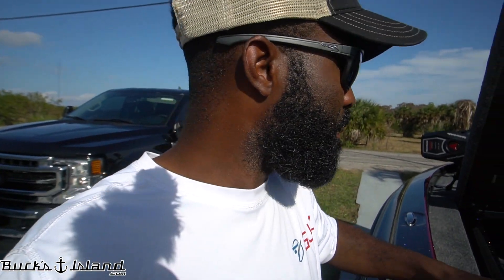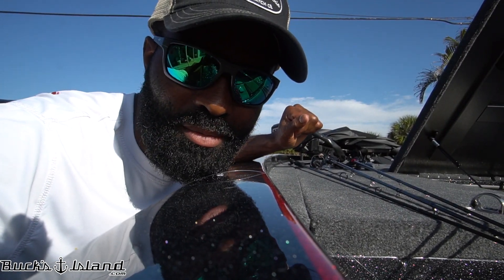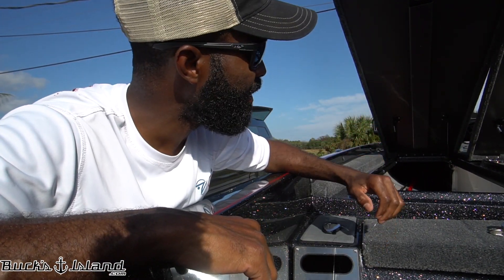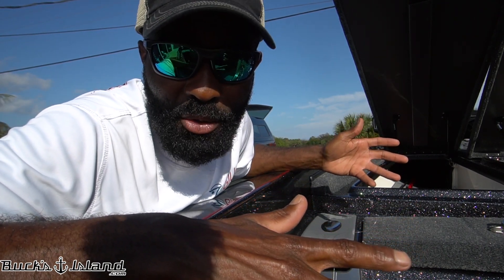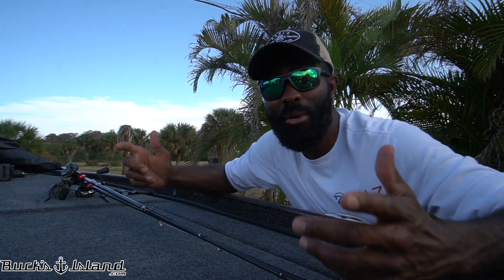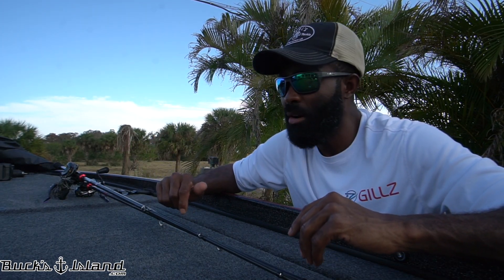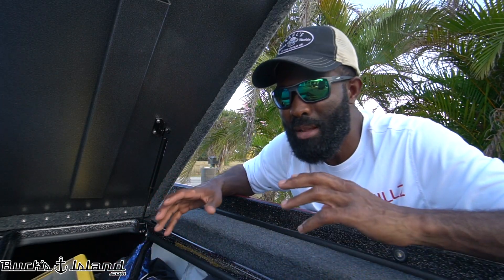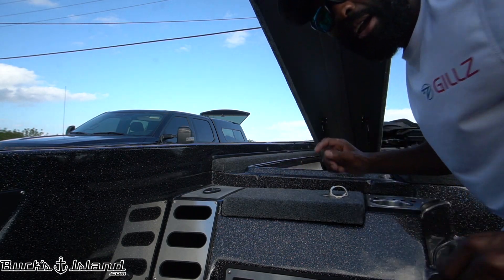Why Is My Boat Like This? | FALCON BASS BOAT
This is how they made my Falcon 205 from
scratch!

See more about Falcon Boats here
Bucksisland.com